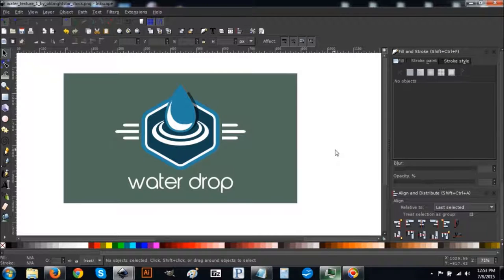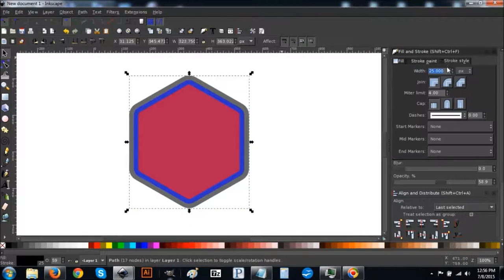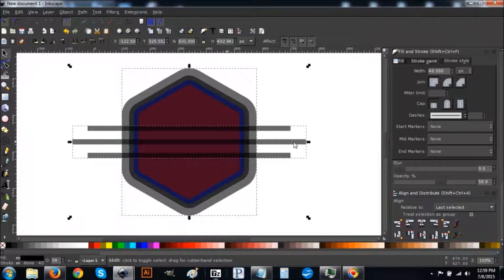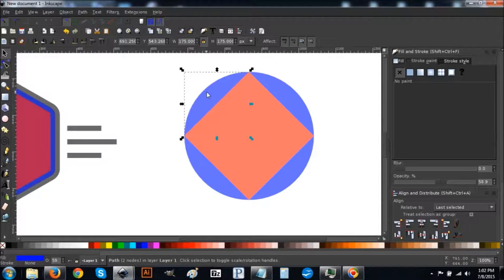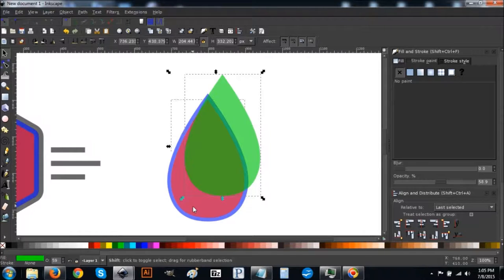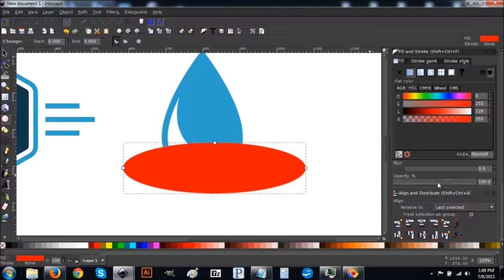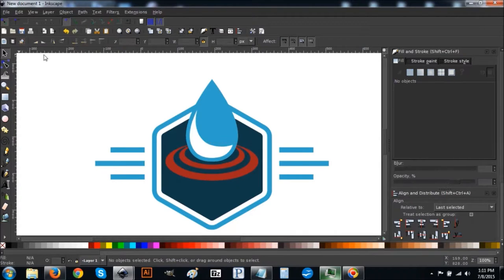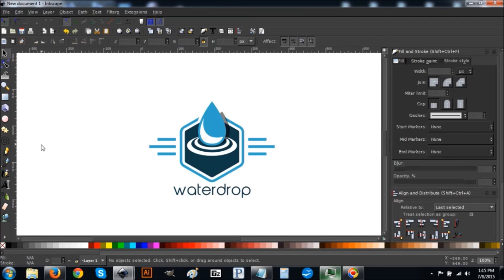Inkscape for Beginners: Create a Flat Water Drop Logo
Like me on Facebook to be updated on new videos, future videos, educational blog posts about the graphic design industry + extras